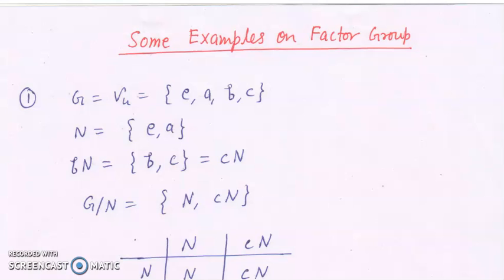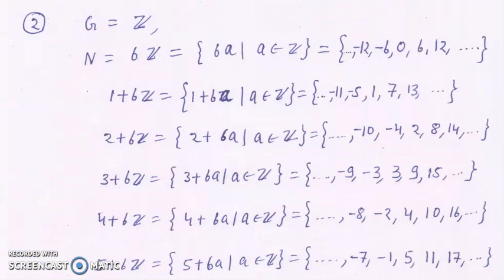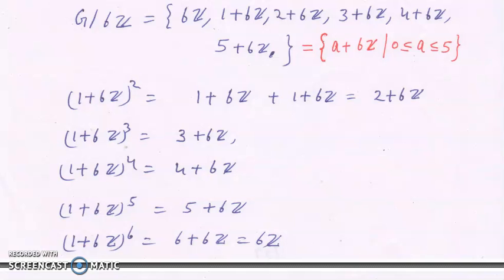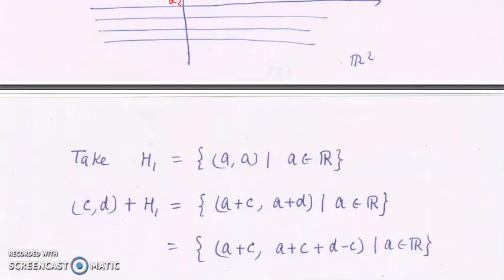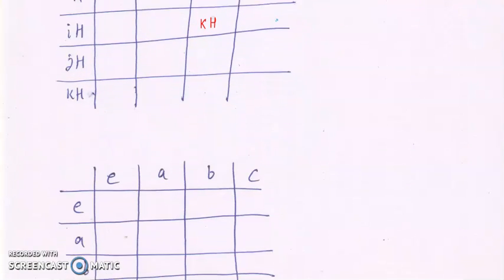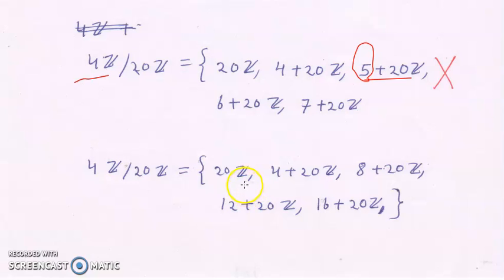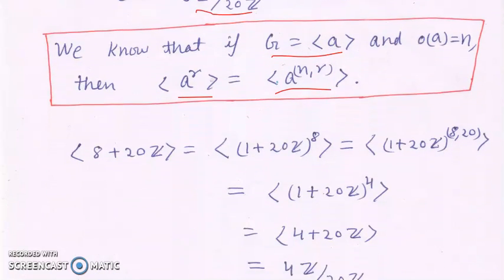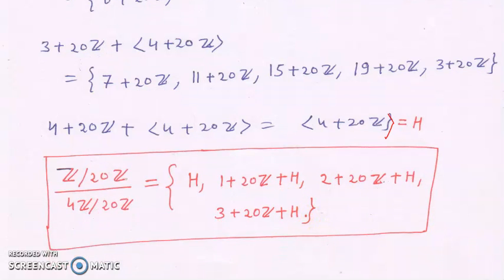Group Theory Lecture 9 D || Examples of Quotient group/Factor Group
In this lecture following things has been discussed.
(i) A quotient group of Klein's Four Group.
(ii) Quotient of R^2 by a line passing through origine.
(iii) Quotient of Quaternion group by its  center.
(iv) Z/nZ
(v) Quotient of Z/20Z by 4Z/20Z.

Link for Videos

This lecture may be useful for the students of B.Sc./M.Sc courses or students preparing for IIT JAM/NET/GATE/ NBHM/CIVIL service examinations taking Mathematics as a subject.